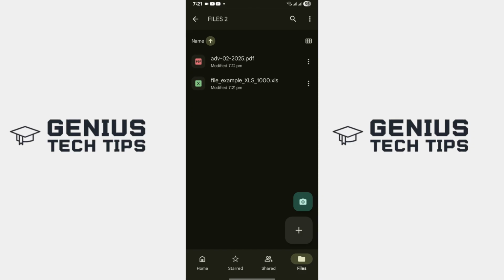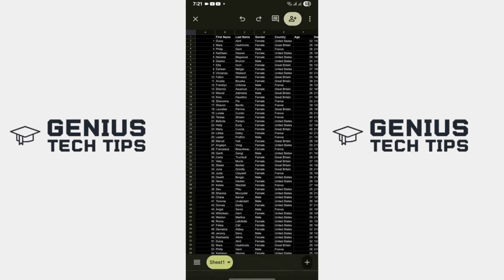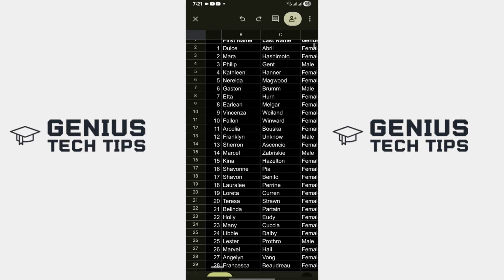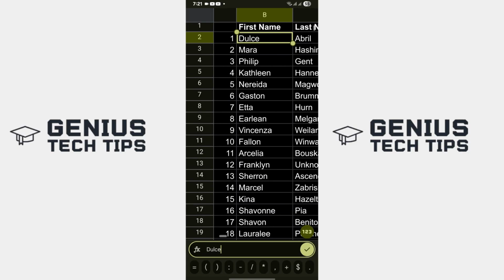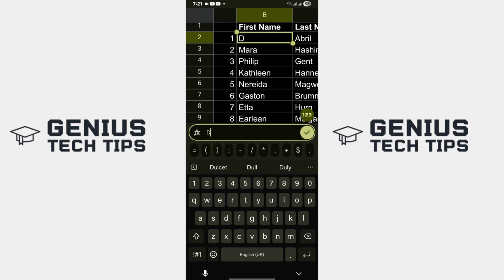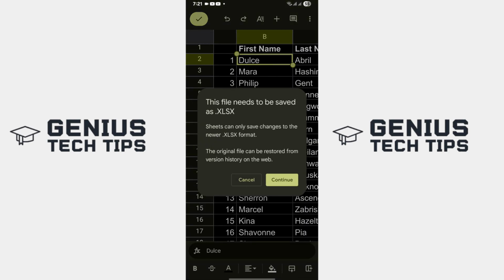How to Upload and Edit Excel Files in Google Drive | Updated 2026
In this video we will learn, how you can upload excel sheet to your google drive and edit it from your pc, mobile phone or iphone. Follow this step by step guide to upload excel file to google drive.